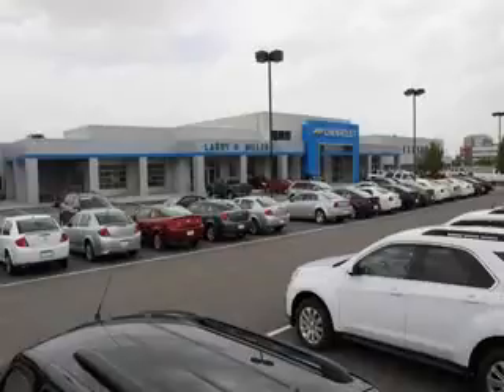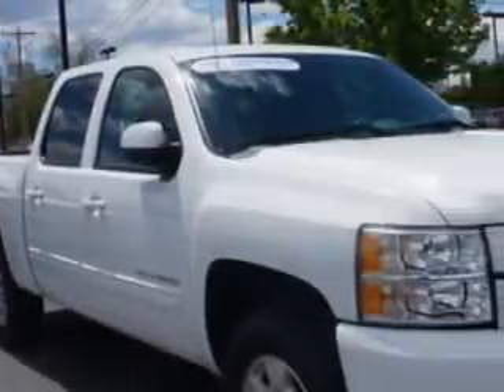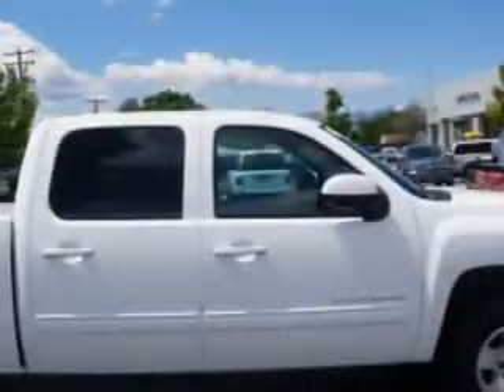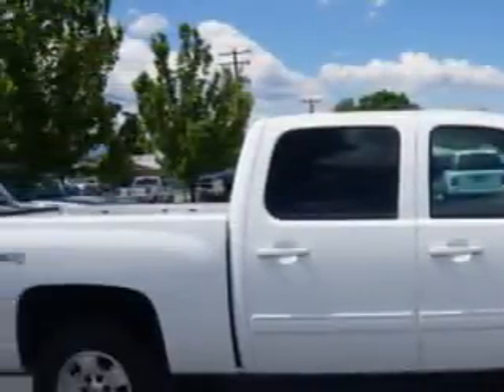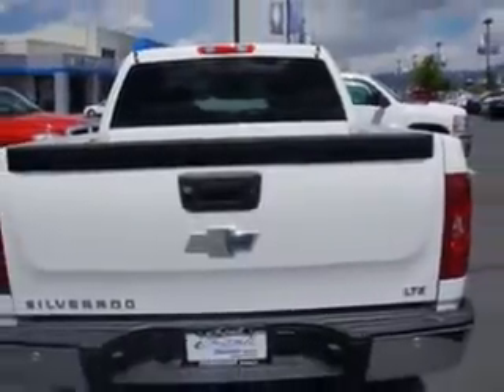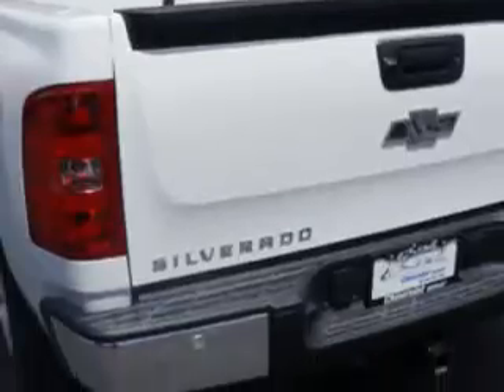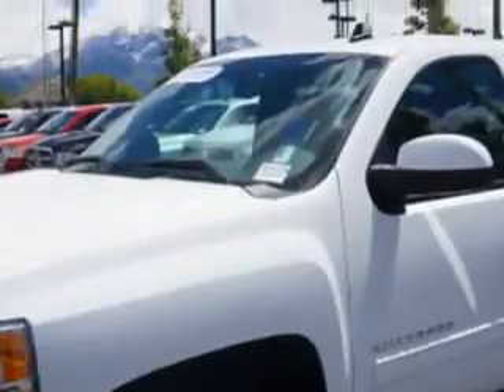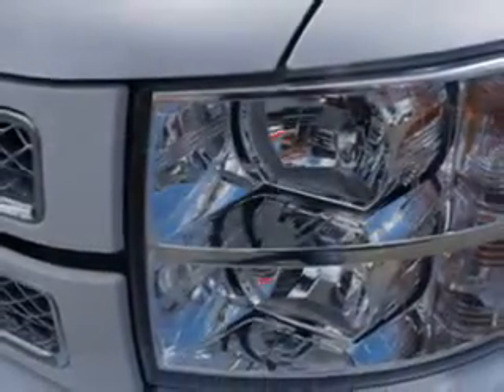2013 Chevrolet Silverado 1500 Larry H. Miller Chevrolet of Murray Murray, UT 84107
Chevrolet Silverado Larry H. Miller Chevrolet of Murray knows you want more in a car. You have a purpose for your vehicle. You will love this  Summit White   Chevrolet Silverado 1500 Crew Cab 4X4, equipped with an 8 Cylinder engine and an automatic transmission. Enjoy this utility truck with features like Sirius Xm Satellite Radio, Halogen Headlights, 7-Pin Trailer Wiring, Driver Side Auto-Dimming Exterior Mirrors, Traction Control With Trailer Stability Assist, Auto-Dimming Inside Rearview Mirror, Power Folding Exterior Mirrors, Remote Engine Start, Folding Rear Seats, 10 Way Power Driver And Passenger Seating With Power Adjustable Lumbar Support For Driver And Passenger Comfort, Trailer Hitch, Heated Exterior Mirrors With Integrated Turn Signals, Braking Assist - Hill Start Assist, Front Fog Lights, Electric Power Steering, Onstar With Turn-By-Turn Navigation, Heated Driver and Passenger Seating, Front Air Conditioning With Automatic Climate Control, Bose Audio System, and much more. Get where you need to go, enjoy the drive, and have peace of mind in this  Chevrolet Silverado 1500. See us at Larry H. Miller Chevrolet of Murray today!
MILES:  4,548
VIN:3GCUKTE20DG352343

5500 South State ST.